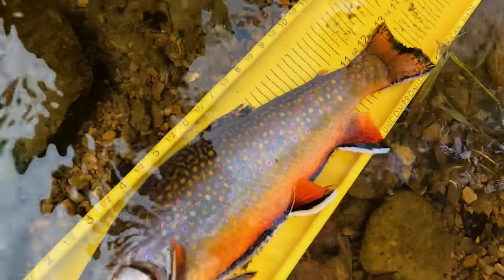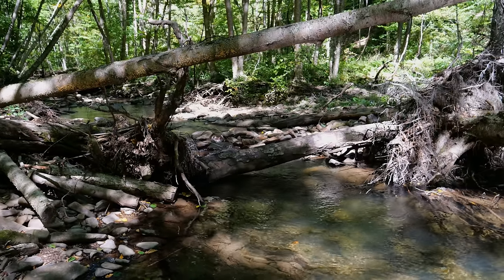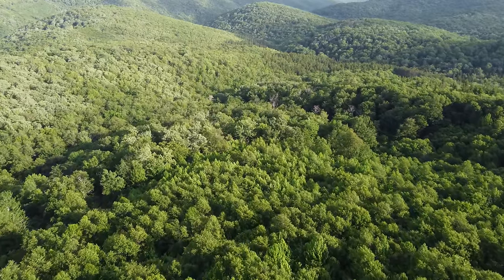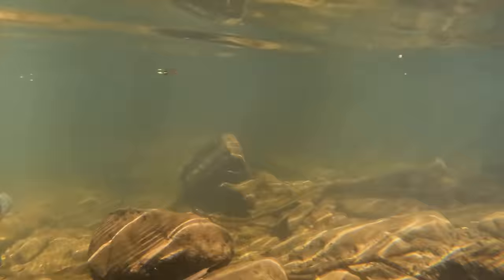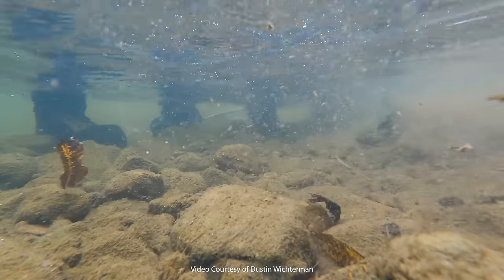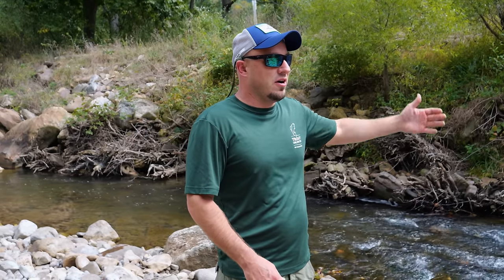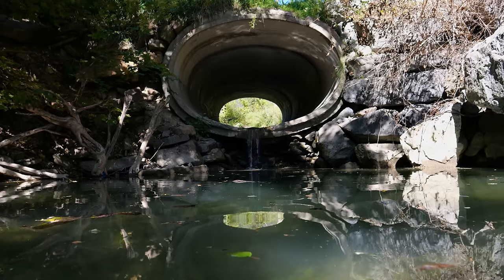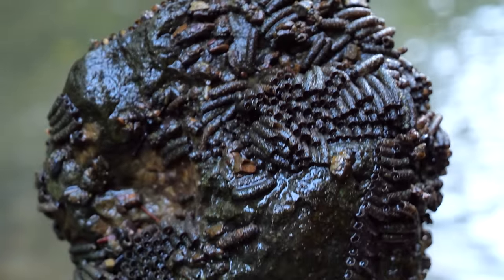Fly Fishing for an ICE AGE RELIC!! (Trout Fishing & Conservation)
In this video I fish for a weekend with my buddy Dustin Wichterman and learn about some of the work Trout Unlimited is doing in the great state of West Virginia.

Dustin Wichterman has become a good buddy of mine over the past year and has devoted his career and the better part of his life to trout conservation and habitat improvement. Dustin is the Associate Director of Trout Unlimited’s Mid Atlantic Cold Water Habitat program and one of the only people I know that has caught a confirmed 15 inch native brook trout… and not just 1, he’s caught several. This man knows his stuff, so if you’re a brookie fisherman or someone who is just interested in the ice age relic, then you’ll want to watch this video.

We went fly fishing on several small creeks looking for the Native Brook Trout. We caught handful of fish, but more importantly I got to learn and witness first hand what type of habitat improvement is being done on some of the waters that are near and dear to my heart.